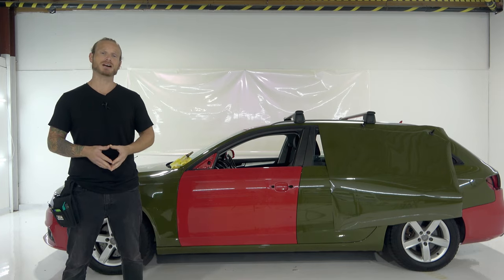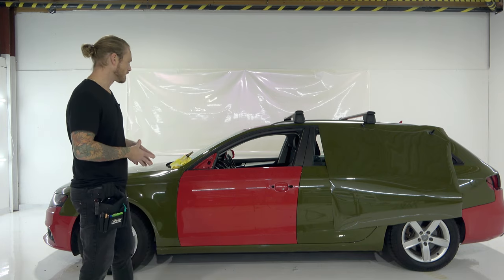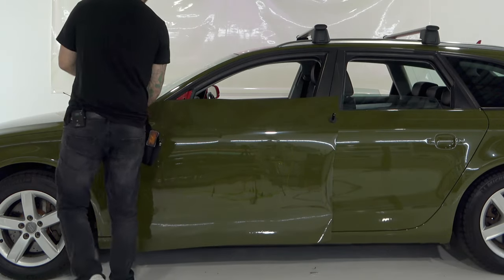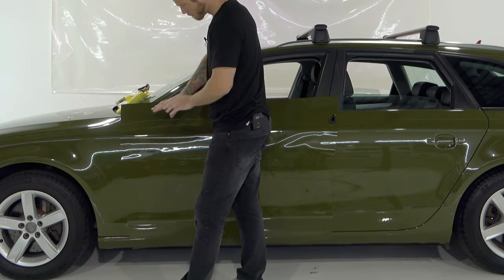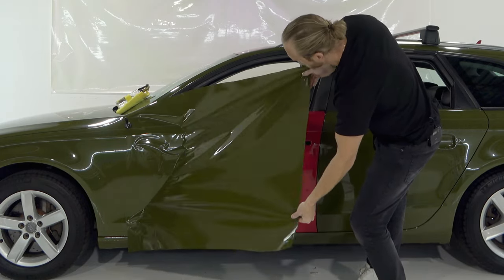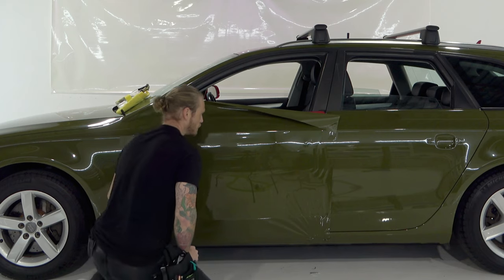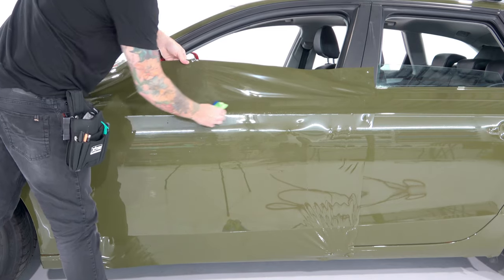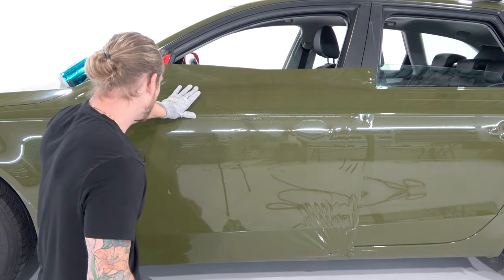Vinyl wrapping. Door wrapping with high-gloss wrap, TeckWrap Khaki Green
How to wrap a car door with high-gloss vinyl film? Watch the video to learn and get advises from CKWraps